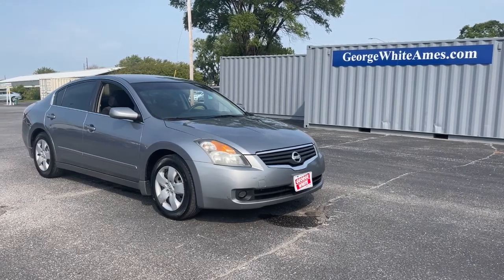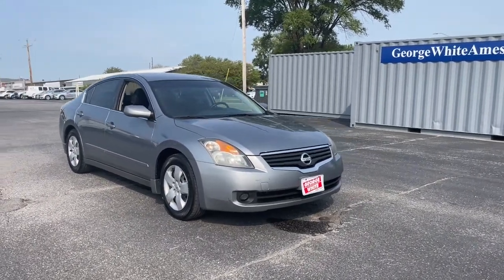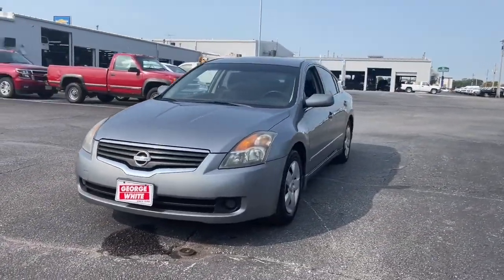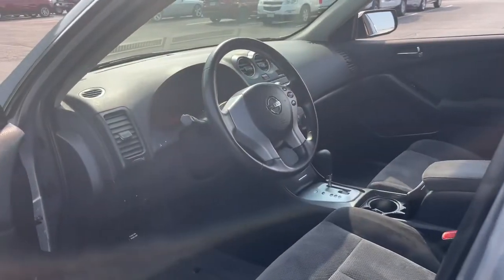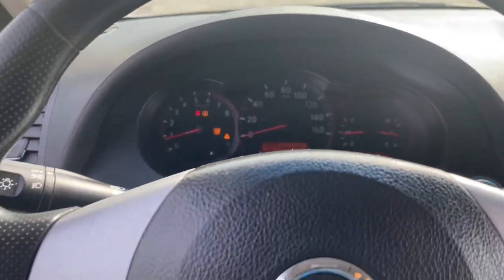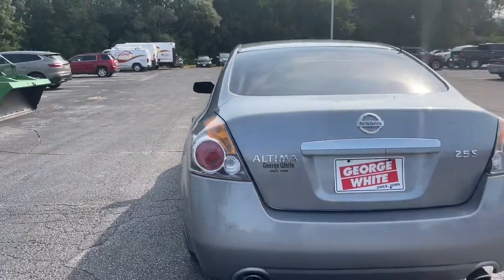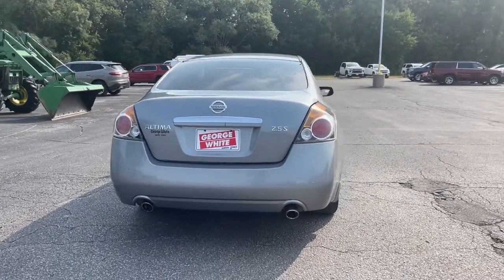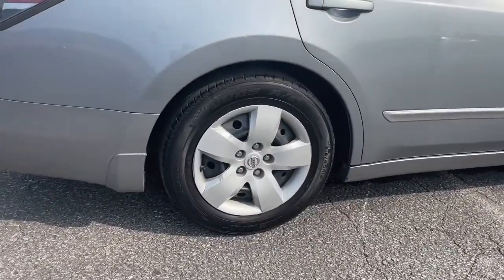2007 Nissan Altima Ames, Boone, Story City, Marshaltown, Nevada Iowa 224510C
Precision Gray Metallic Used 2007 Nissan Altima available in Ames, Iowa at George White Chevrolet. Servicing the Boone, Story City, Marshalltown, and Nevada areas.

#{MAKE}
#{MODEL}
2007 Nissan Altima 2.5 S - Stock#: 224510C - VIN#: 1N4AL21E27N455808

1719 S. High Ave

Precision Gray Metallic CVT. Priced below KBB Fair Purchase Price! 26/34 City/Highway MPGbr2007 Nissan Altima 2.5 S 4D Sedan FWD CVT 2.5L I4 SMPI DOHCbrbrbrGEORGE WHITE CHEVROLET - PRE-OWNED INVENTORY FOR AMES & ANKENY CHEVROLET CUSTOMERS George White Chevrolet is also your source for pre-owned Chevy cars and trucks. We have a large pre-owned inventory available. For used cars near Ankeny paired with amazing service visit our Ames Chevrolet showroom for a test drive today. You can use our site to view inventory find a quick quote or research leasing and financing options.